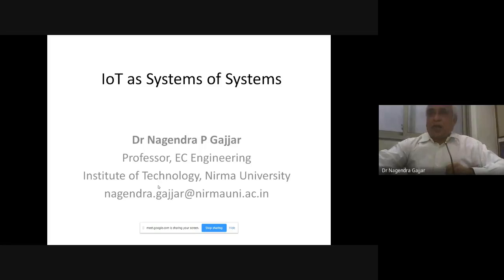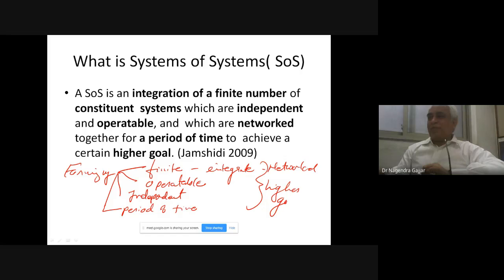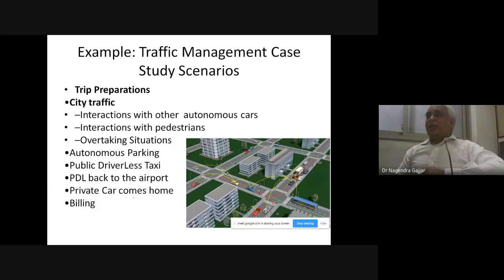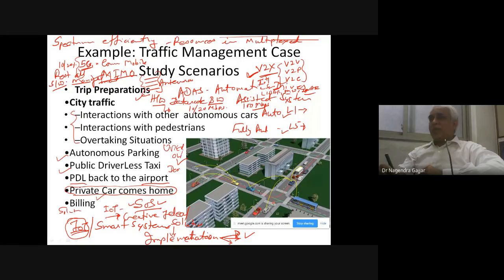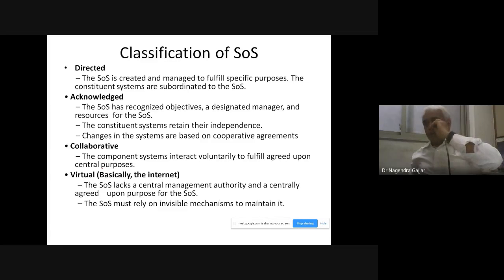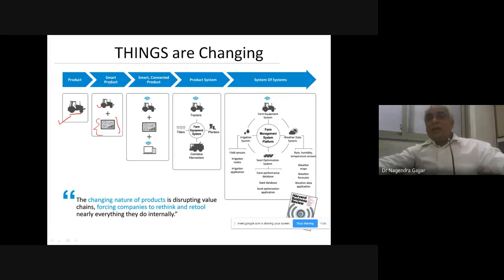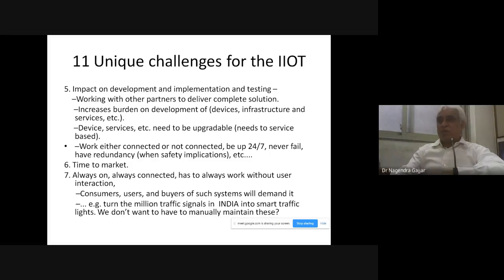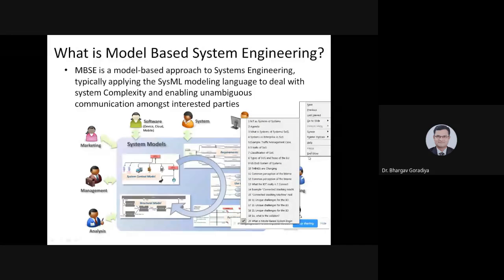Day-2: Session -1 || IoT as Systems of System || AICTE ATAL FDP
AICTE ATAL Academy Sponsered One Week faculty development program on IoT organized by BVM EC Department during 14th to 18th December -2020